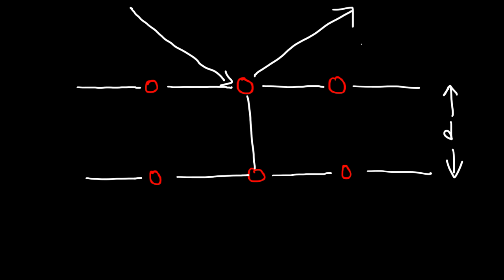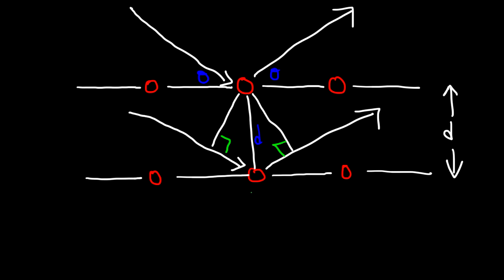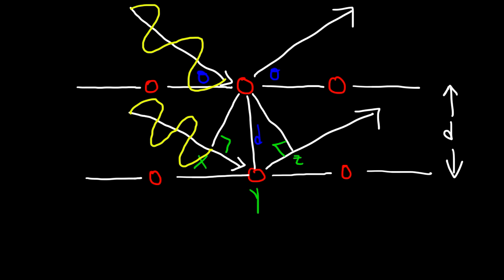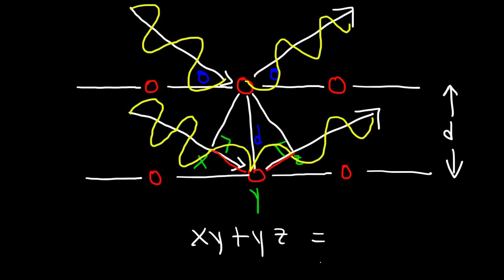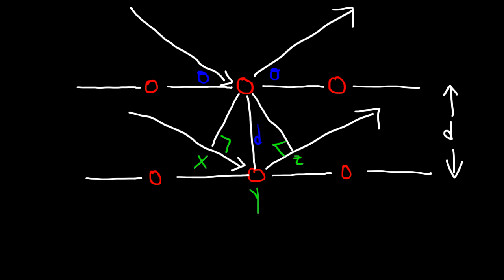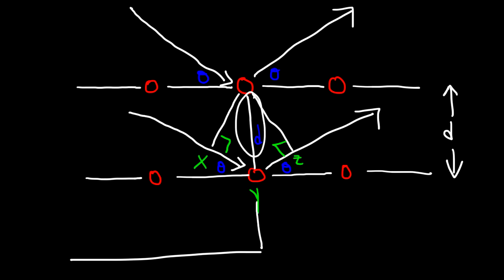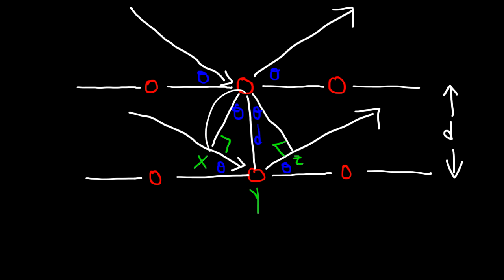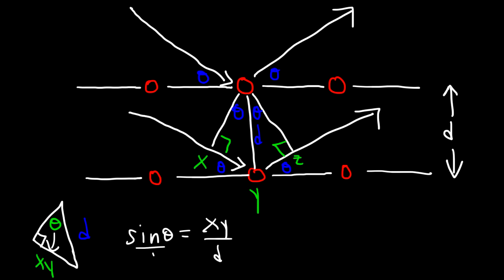Bragg's Equation For X-Ray Diffraction In Chemistry - Practice Problems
This chemistry video tutorial provides a basic introduction into the use of bragg's equation for X-ray diffraction.  It explains how to use the equation to calculate the interplanar spacing between atoms in a crystal given the wavelength of the x-ray.  This video explains the derivation of bragg's equation / formula and provides examples and practice problems showing you how to use it.